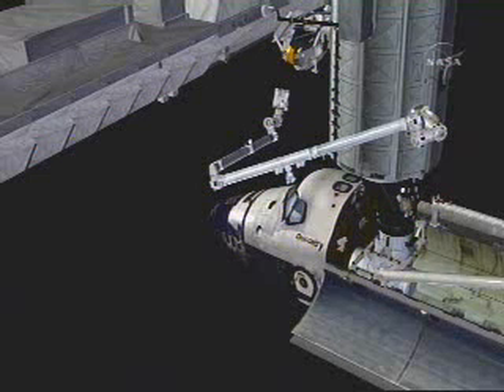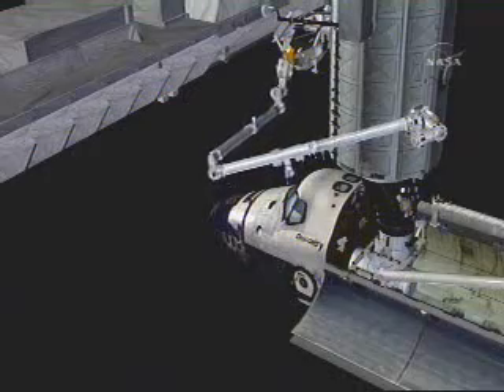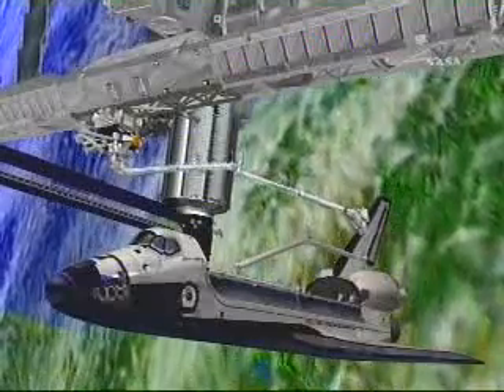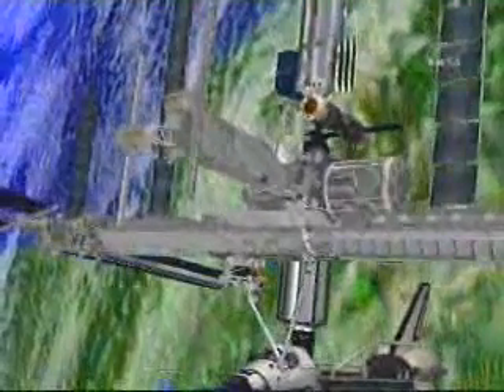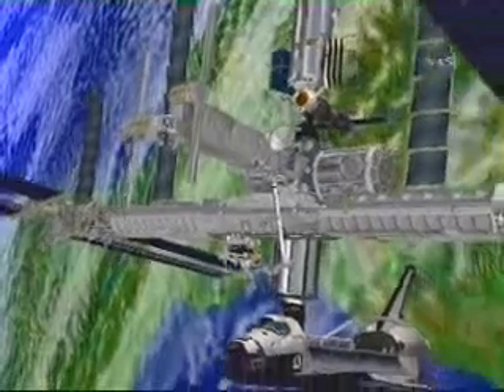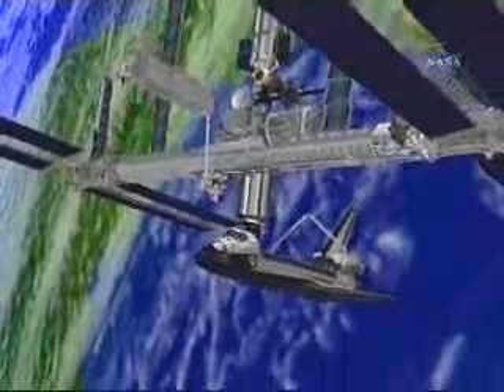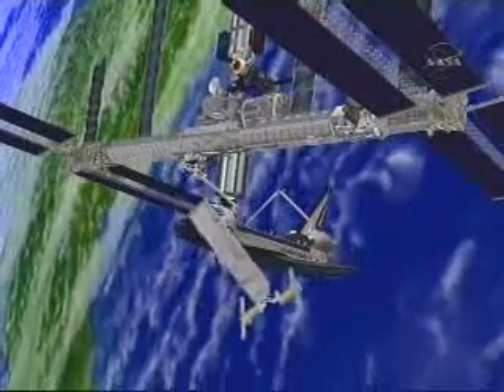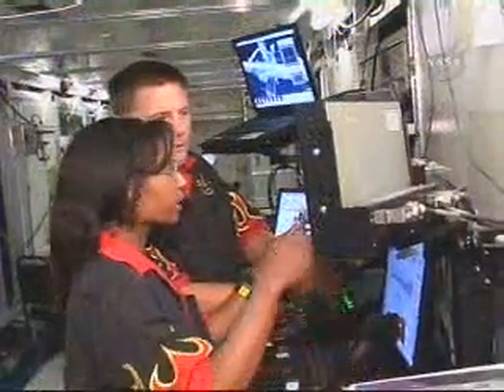STS-120 Mission Overview:1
STS-120 Mission Overview